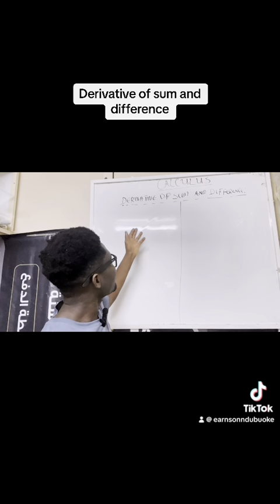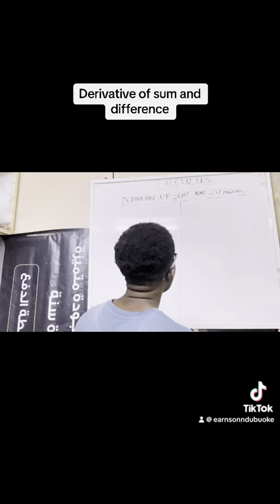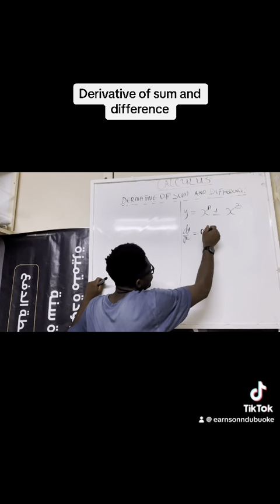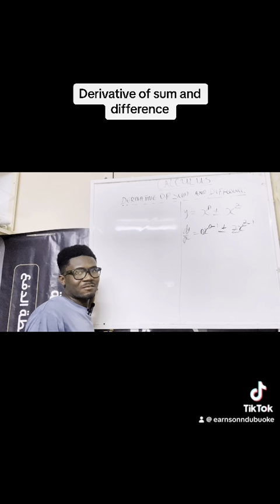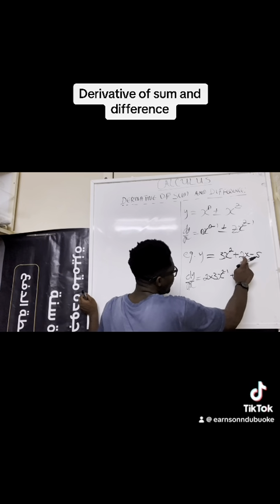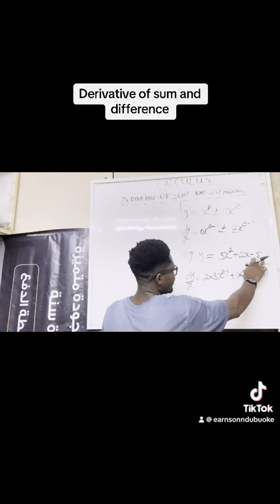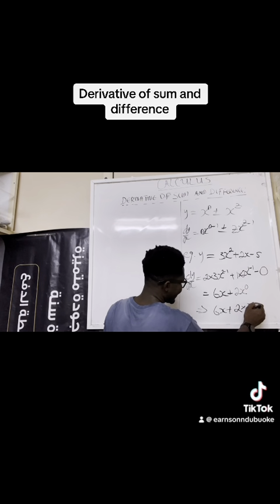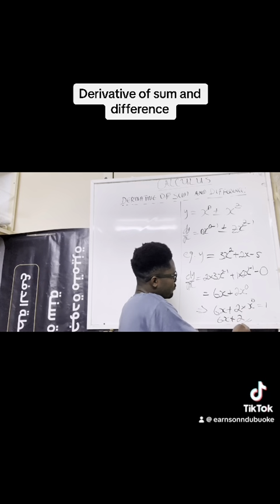The Sum And Difference Rule For Derivatives